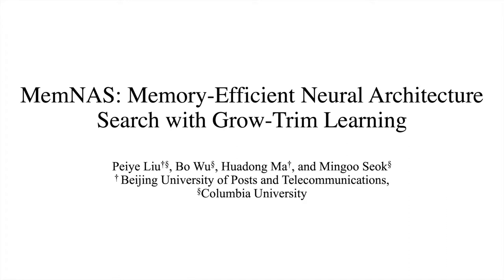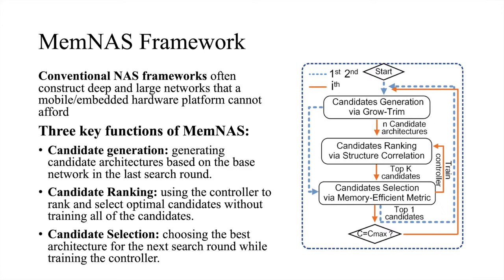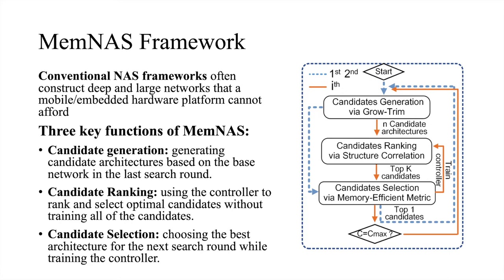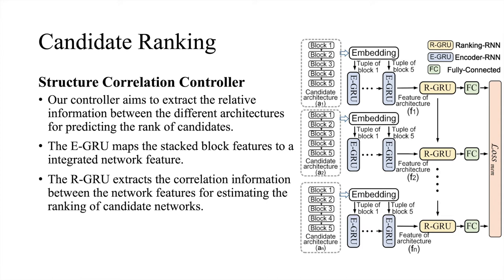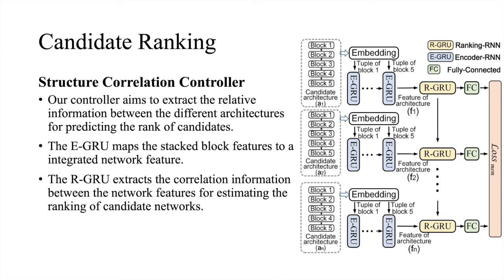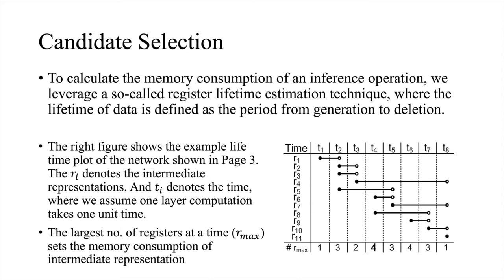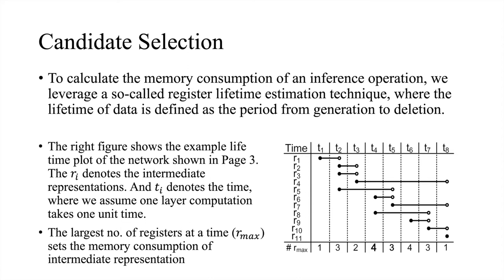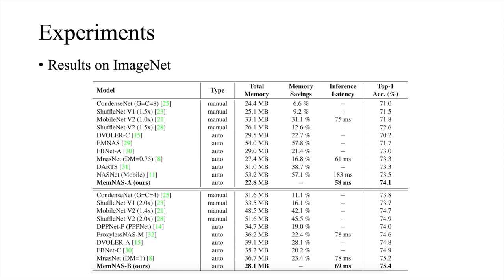MemNAS: Memory-Efficient Neural Architecture Search With Grow-Trim Learning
Authors: Peiye Liu, Bo Wu, Huadong Ma, Mingoo Seok Description: Recent studies on automatic neural architecture search techniques have demonstrated significant performance, competitive to or even better than hand-crafted neural architectures. However, most of the existing search approaches tend to use residual structures and a concatenation connection between shallow and deep features. A resulted neural network model, therefore, is non-trivial for resource-constraint devices to execute since such a model requires large memory to store network parameters and intermediate feature maps along with excessive computing complexity. To address this challenge, we propose MemNAS, a novel growing and trimming based neural architecture search framework that optimizes not only performance but also memory requirement of an inference network. Specifically, in the search process, we consider running memory use, including network parameters and the essential intermediate feature maps memory requirement, as an optimization objective along with performance. Besides, to improve the accuracy of the search, we extract the correlation information among multiple candidate architectures to rank them and then choose the candidates with desired performance and memory efficiency. On the ImageNet classification task, our MemNAS achieves 75.4% accuracy, 0.7% higher than MobileNetV2 with 42.1% less memory requirement. Additional experiments confirm that the proposed MemNAS can perform well across the different targets of the trade-off between accuracy and memory consumption.